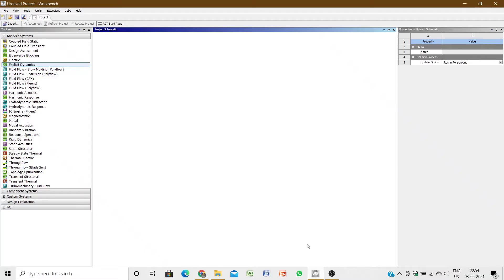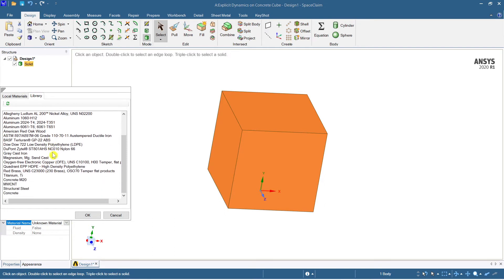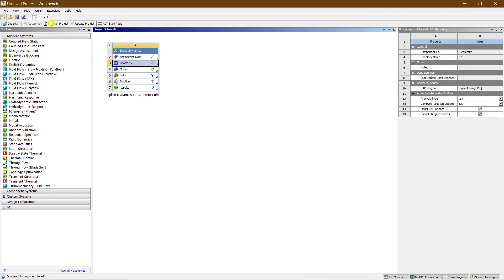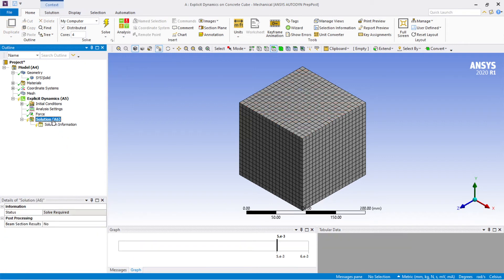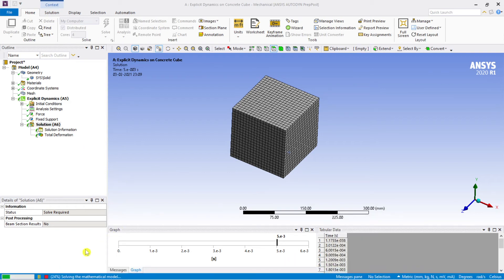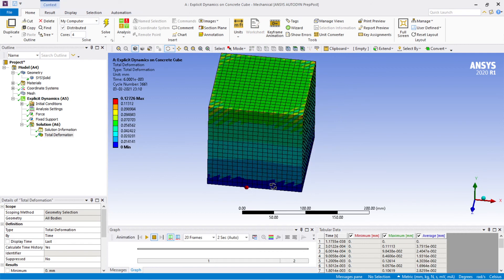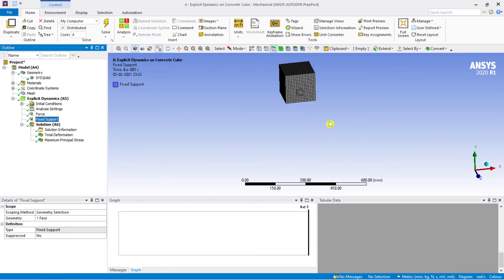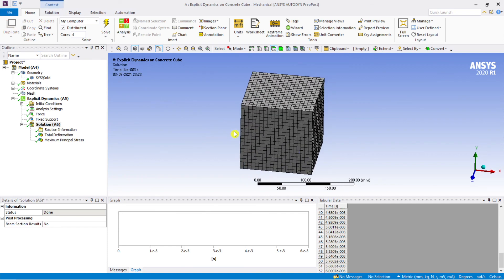Explicit Dynamic Analysis of Concrete cube in Ansys Workbench 2020 R1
Explicit Dynamic Analysis#Ansys Workbench#Non-Linear Analysis#Civil_Engineers_adda Abhishek_Kamadollishettar#

In this video I have explained Explicit Dynamic Analysis of Concrete cube .